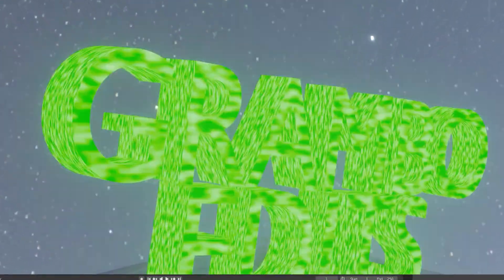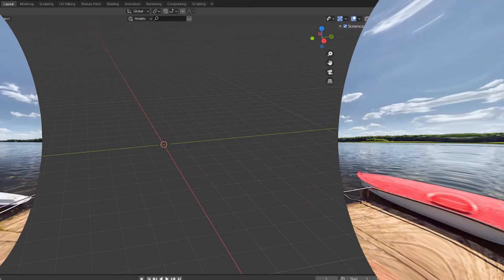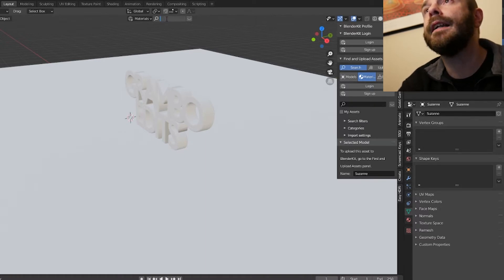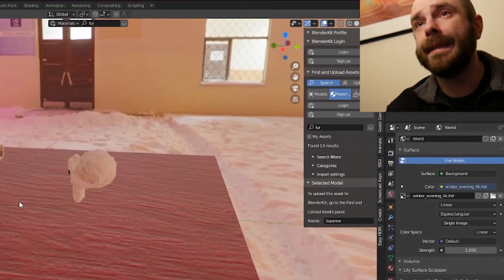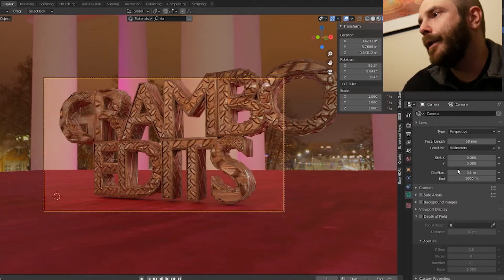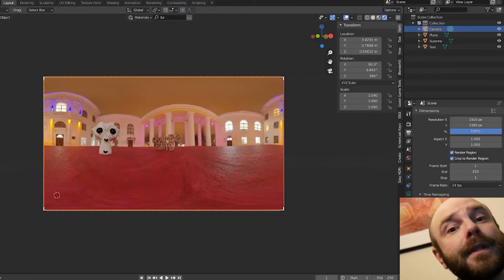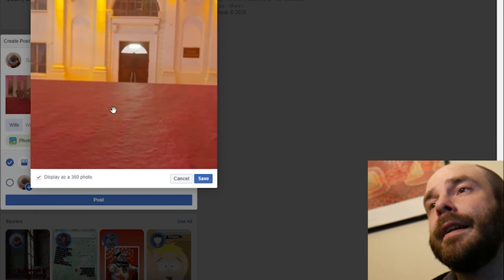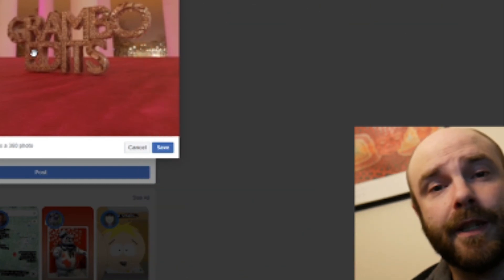Make a 360° Photo in Blender | VR 3D Images | Social Media/HTC Vive/Oculus/PS5VR/Google Cardboard/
Create a 360 image from Blender to social media or used in a VR headset like Google Cardboard, or any other VR headset

If you feel like buying me a snack... maybe a donut?

???Secret Link Today???
PIXAR IN A BOX - ENJOY!!